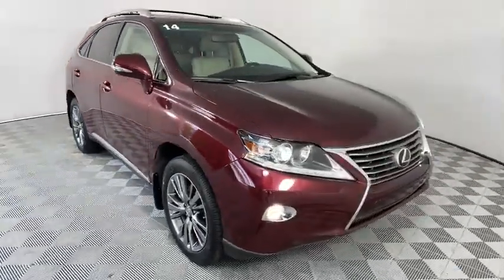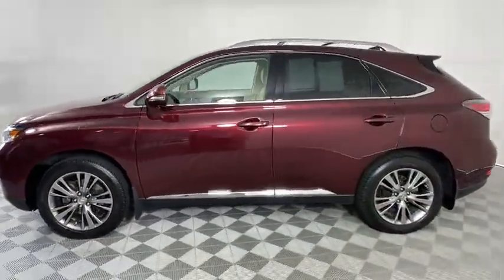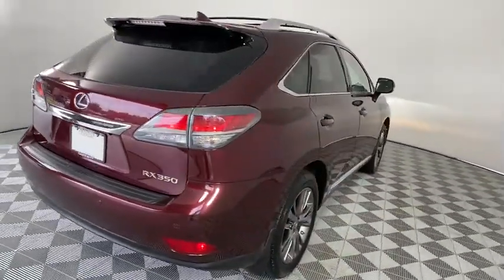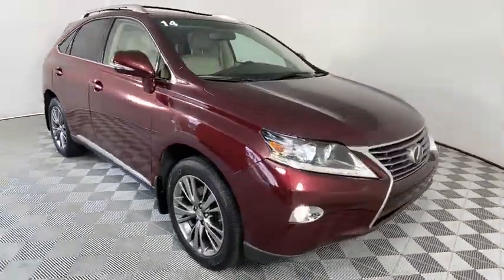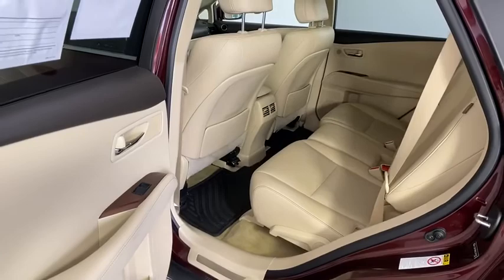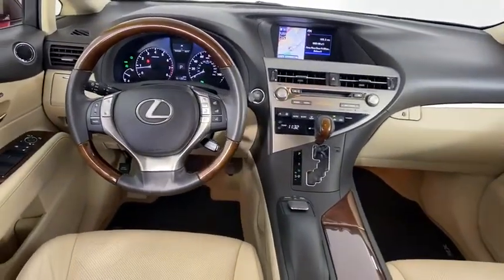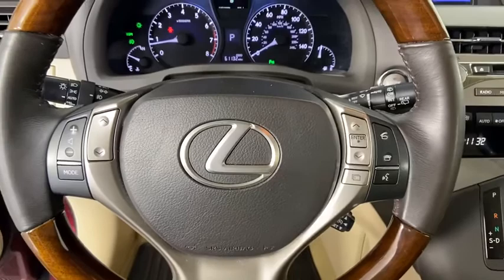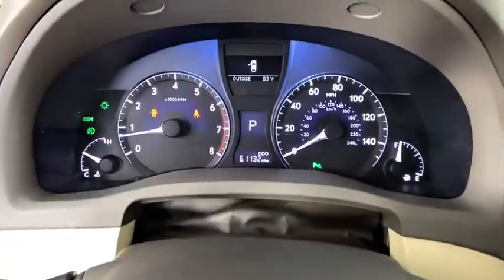2014 Lexus RX 350 Duluth, Johns Creek, Buford, Suwannee, Lawrenceville, GA U44715A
Claret Mica Used 2014 Lexus RX 350 available in Duluth, Georgia at Hennessy Lexus of Gwinnett. Servicing the Johns Creek, Buford, Suwannee, and Lawrenceville, GA area.
2014 Lexus RX 350 350 - Stock#: U44715A - VIN#: JTJZK1BAXE2418412

Recent Arrival! 2014 Lexus RX 350 Claret Mica Clean CARFAX. *Local Trade*, *CARFAX ACCIDENT FREE*, *All Routine Maintenance Up To Date*, *Navigation System*, *Intuitive Parking Assist*, *High Intensity Discharge (HID) Headlamps w/DRL*, *Heated and Ventilated Front Seats*, *Blind Spot Monitor w/Rear Cross Traffic Alert*, *Back up Camera*, **PLEASE CALL HENNESSY LEXUS OF GWINNETT @ FOR IMMEDIATE ASSISTANCE., **PLEASE CALL HENNESSY LEXUS OF GWINNETT @ TO SCHEDULE A TEST DRIVE., 19 x 7.5 Triple-Split 5-Spoke Aluminum Wheels, Backup Monitor, Blind Spot Monitoring Lane Change Assist, Bluetooth Hands-Free Phone, Comfort Package, Driver Seat/Steering/Mirror Memory - 3 Settings, HD Radio w/iTunes Tagging, HDD Navigation System w/Advanced Voice Command, Heated & Ventilated Front Seats, Intuitive Parking Assist, Leather Seat Trim, Lexus Enform 2.0 w/Safety Connect, Lexus Insider, Navigation Package, Navigation System, One-Touch Open/Close Moonroof, Power-Folding Electrochromic Outside Mirrors, Premium Package, Premium Package w/Blind Spot Monitor System, Rain-Sensing Wipers, Rear Armrest Storage w/Lid, Roof Rails, SiriusXM NavTraffic/NavWeather, Xenon High-Intensity Discharge Headlamps.Awards:* JD Power Vehicle Dependability Study * 2014 KBB.com Best Resale Value Awards * 2014 KBB.com Brand Image Awards * 2014 KBB.com 5-Year Cost to Own Awards Welcome to Hennessy Lexus of Gwinnett, come experience the largest selection of L Certified vehicles in the Southeast! We are a family owned dealership with deep roots in the Atlanta community. The Hennessy family takes great pride in providing local drivers like you with an exceptional selection of the latest luxury Lexus sedans, hybrids, and SUVs. Our commitment to superior customer service has earned us the 2020 DealerRater Lexus Dealer of the Year Award.